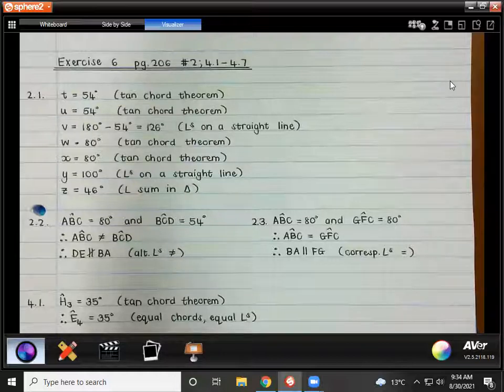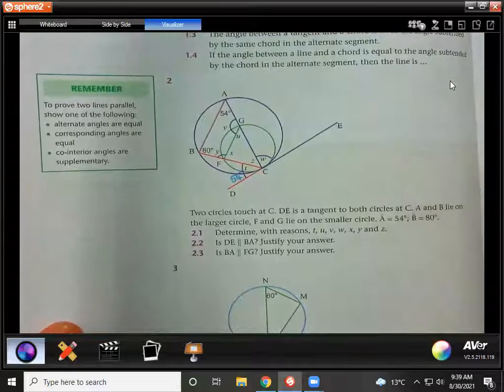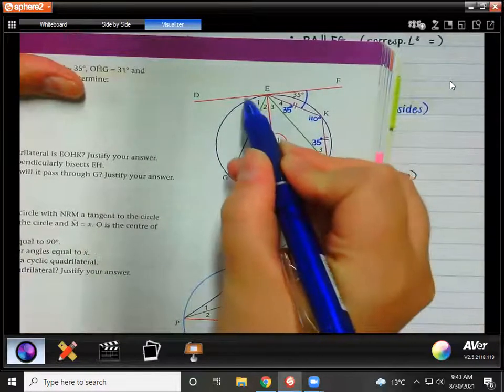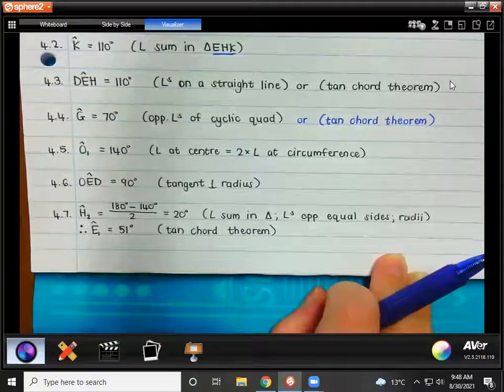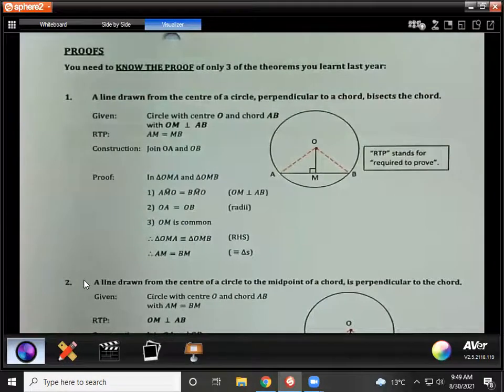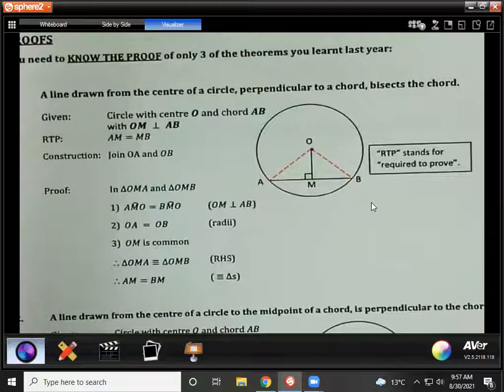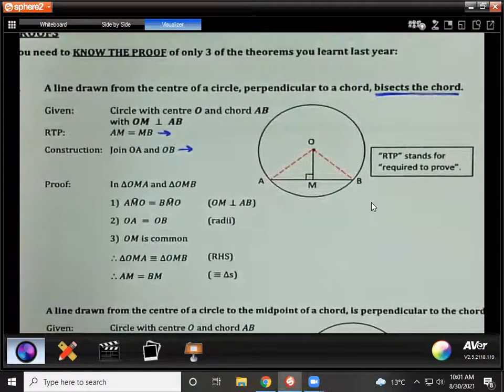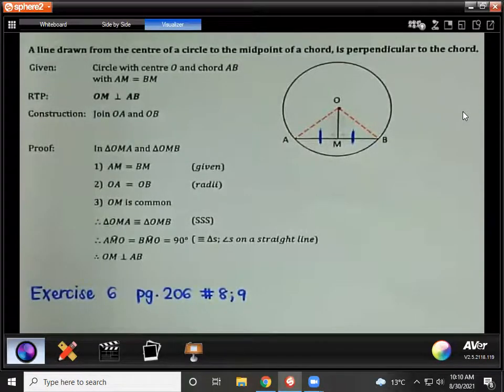Grade 11 Marking Exercise 6 #2 and 4 PLUS two Grade 10 theorems proofs